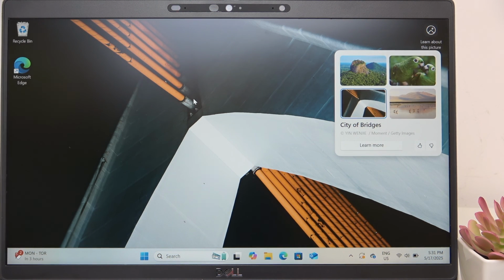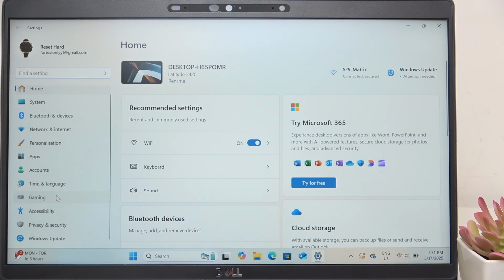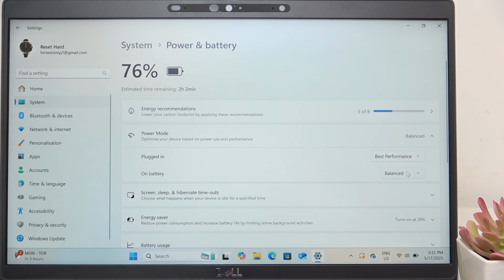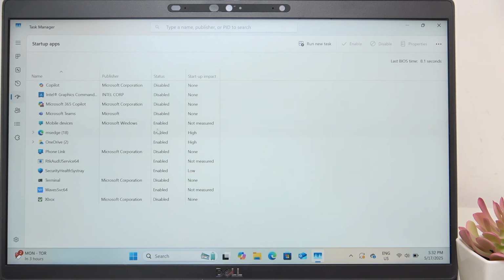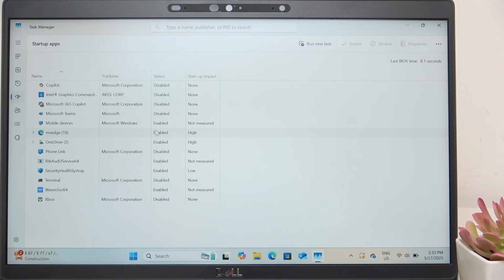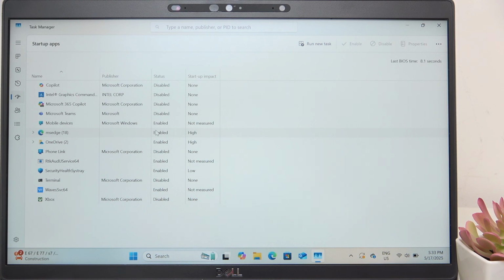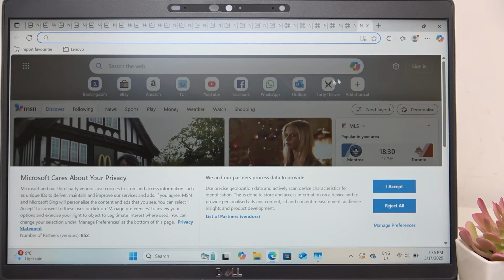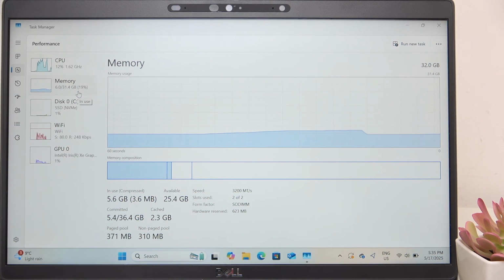DELL Latitude 5420 – How to Make Your Laptop Faster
If your DELL Latitude 5420 feels slow or sluggish, this video will show you practical steps to make your laptop faster and improve performance. Learn how to adjust power settings for best performance, manage startup apps, and close unnecessary background programs to free up system resources. We’ll walk you through each step using simple instructions, so you can speed up your DELL Latitude 5420 and enjoy a smoother experience. Whether you use your laptop for work, school, or everyday tasks, these tips will help you get the most out of your device.

How to make DELL Latitude 5420 faster?
How to change power settings for better performance on DELL Latitude 5420?
How to disable startup apps on DELL Latitude 5420?

0:00 Introduction
0:09 Adjust Power and Battery Settings
0:38 Set Power Mode to Best Performance
1:07 Manage Startup Apps in Task Manager
2:23 Disable Unnecessary Startup Programs
3:16 Monitor Background Apps and Performance
4:12 Close Unused Apps to Free Resources
4:45 Final Tips and Outro